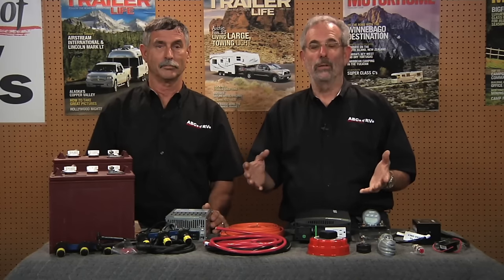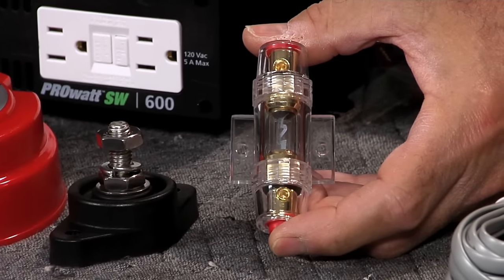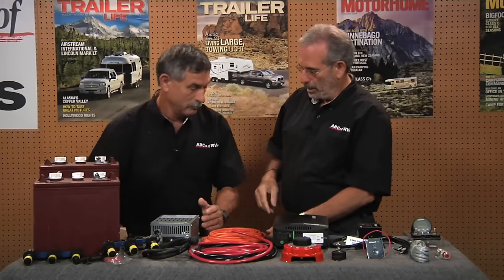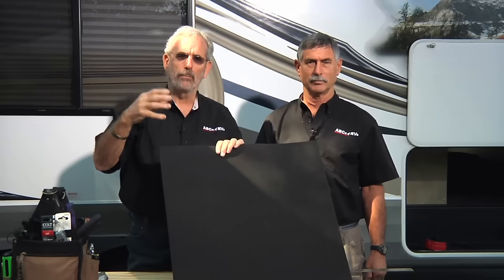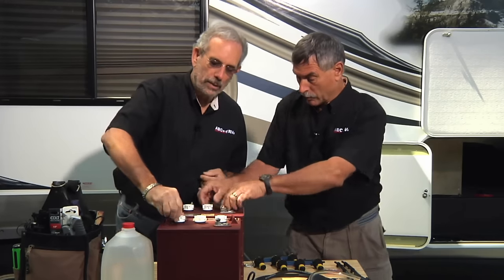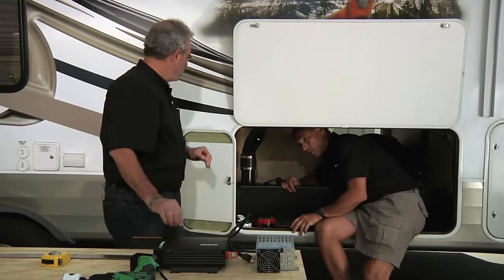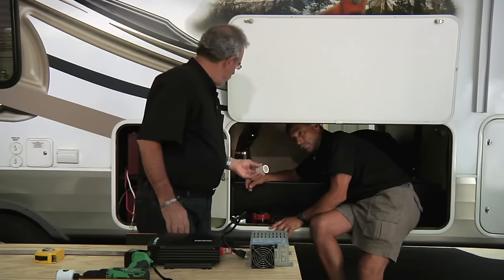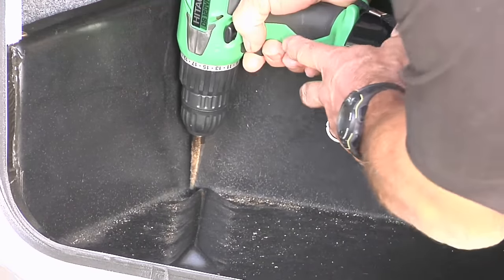12 Volt DC System Rebuild for RVs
Trailer Life and MotorHome magazines' Bill Gehr and Bob Livingston perform a complete 12 volt DC system makeover. From batteries to inverter to switches and everything in between, follow these steps to boon docking Nirvana.